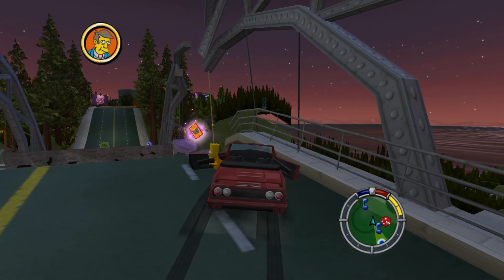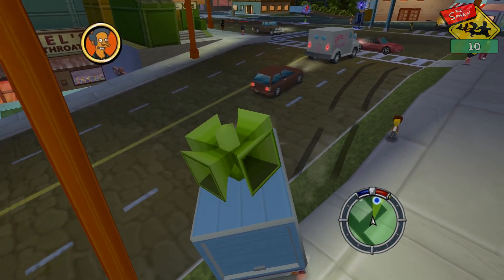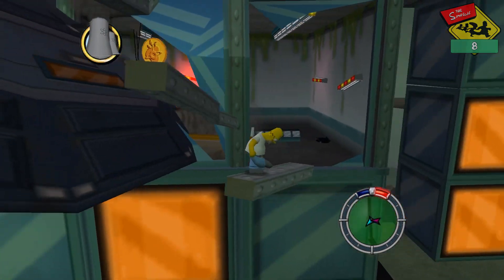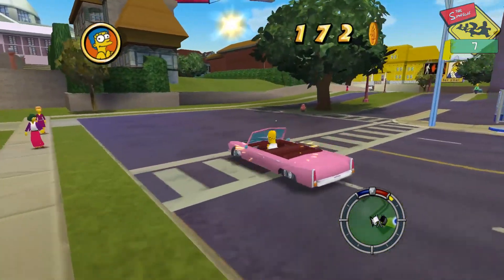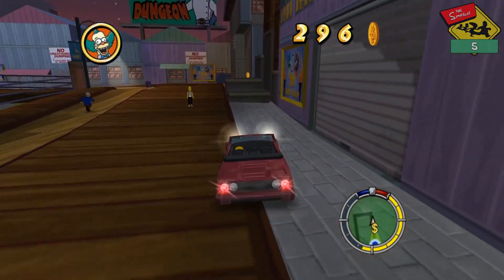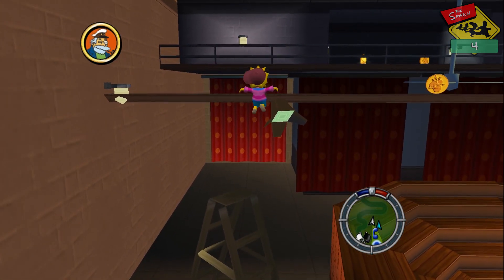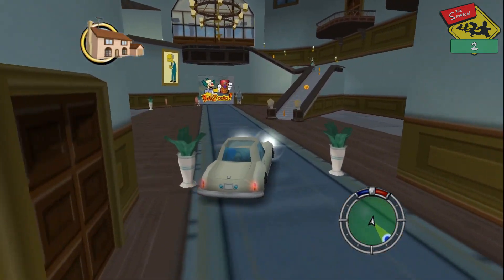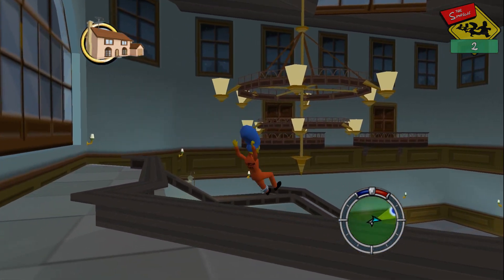Top 10 Hardest Collector Cards to Get in The Simpsons Hit and Run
These cards were a pain in the ass for me.